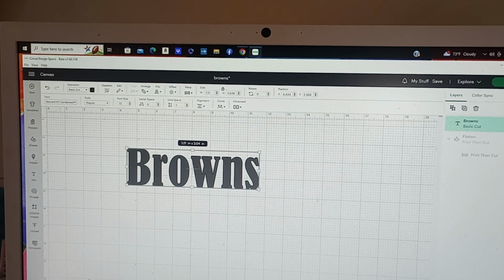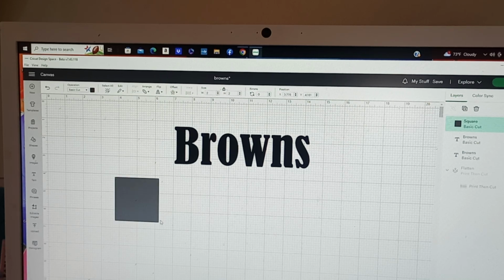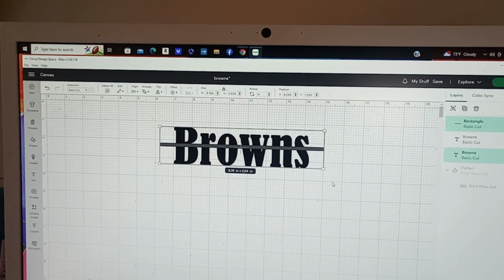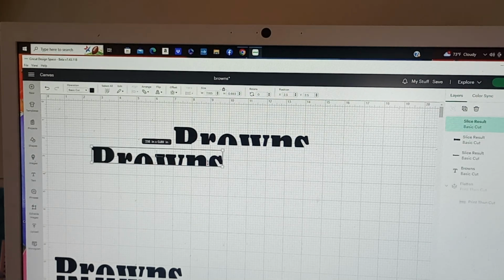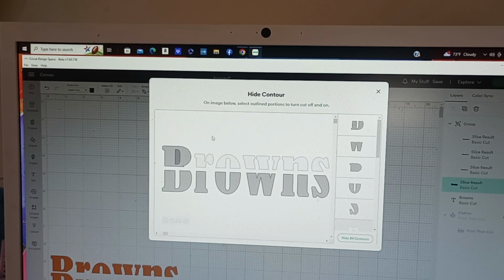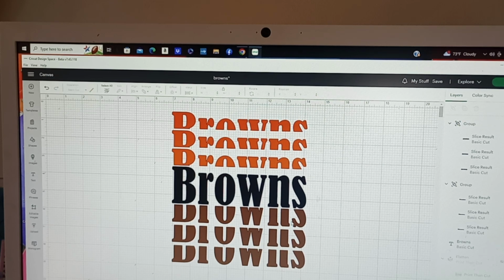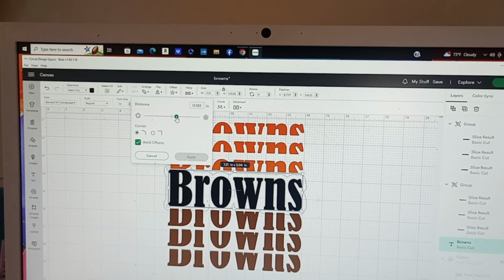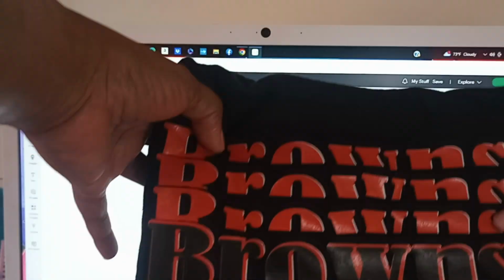Football Stack text Effect In Cricut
Football Season You can Create this Text Effect in Cricut Design space to kick off your Football Season projects